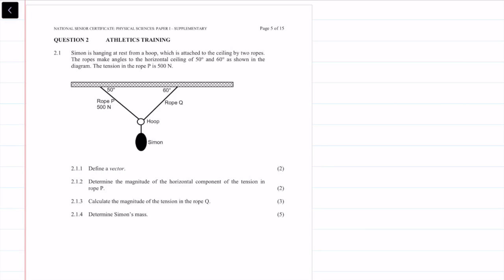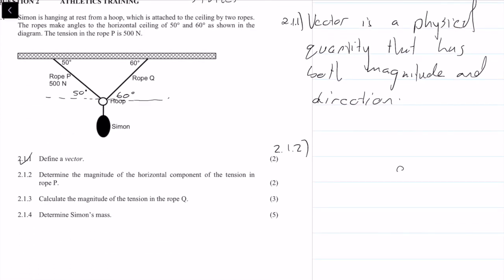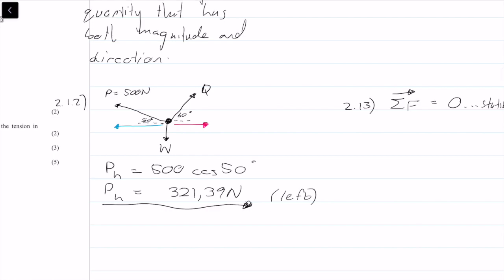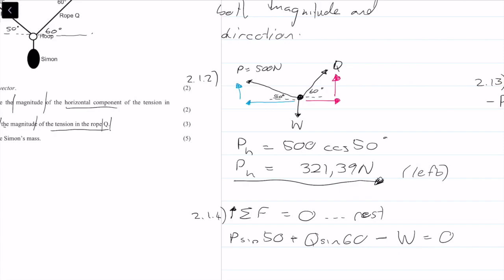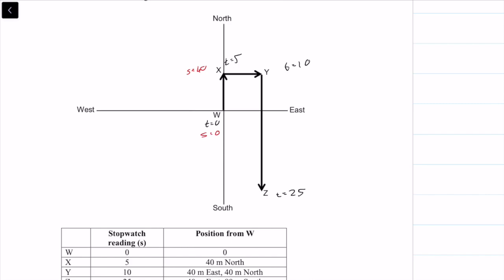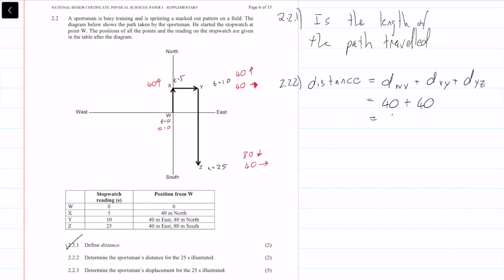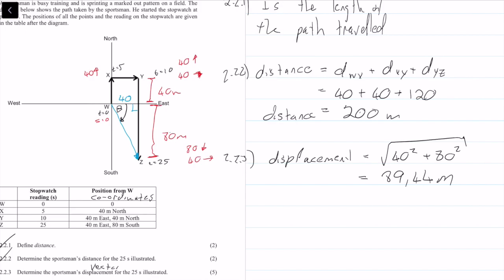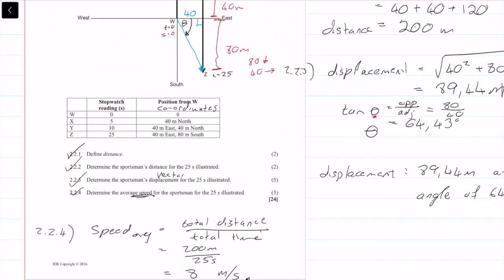Forces and Vectors – IEB Matric Physics 2016 Supp Paper 1 Q2 | Grade 12 Past Paper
Worked solution to Question 2 of the IEB 2016 Supplementary Matric Physical Sciences (Physics) Paper 1 exam: Forces and Vectors. I go through it step by step so you can follow the method, not just the answer. Useful for Grade 12 learners revising Forces and Vectors for trials, prelims and the final exams.